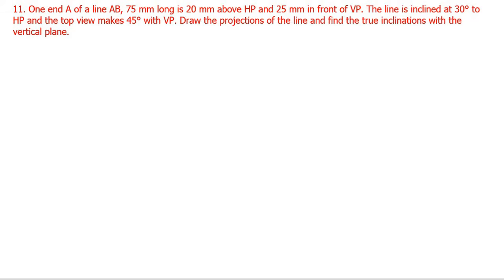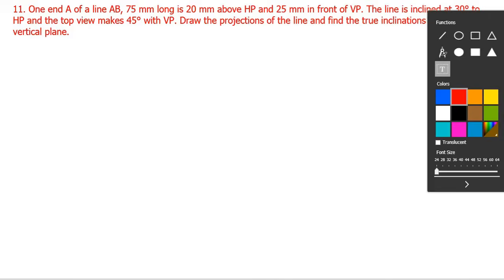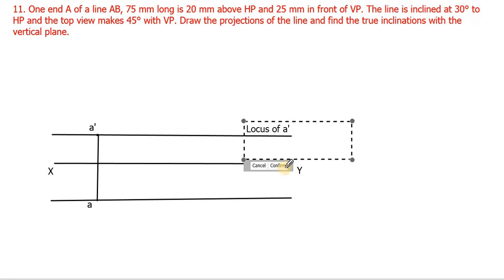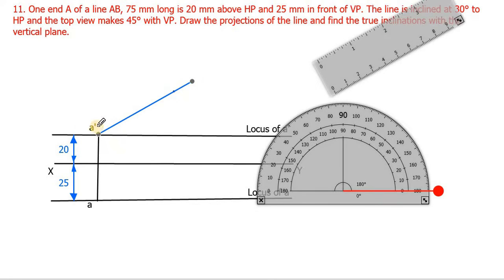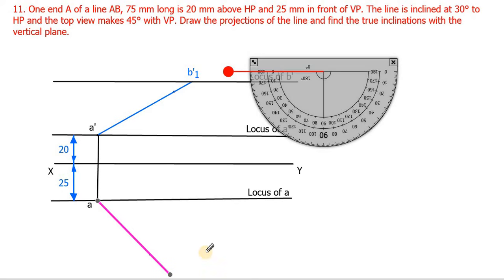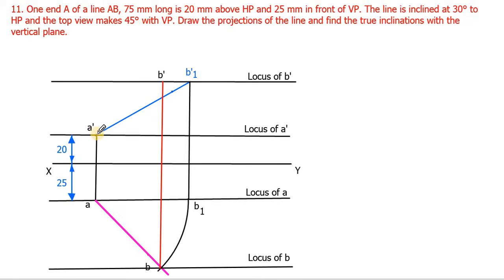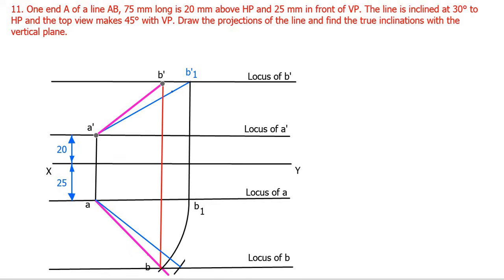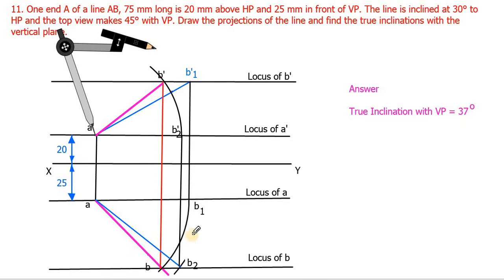Projection of Straight Lines | Given True Length and Top View Angle | Engineering Graphics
This Video teaches you the procedure to draw projection of straight Lines when True length and Top view angle is given.